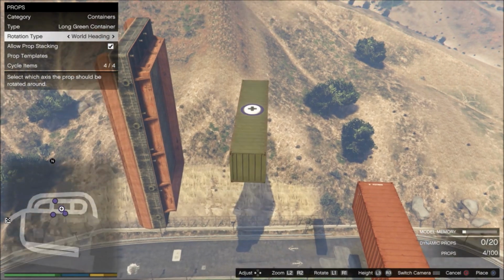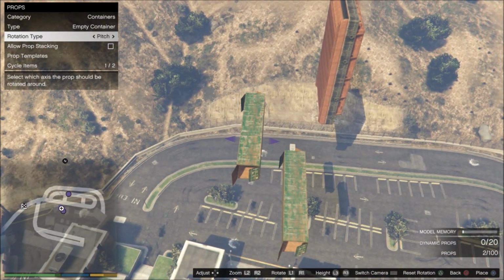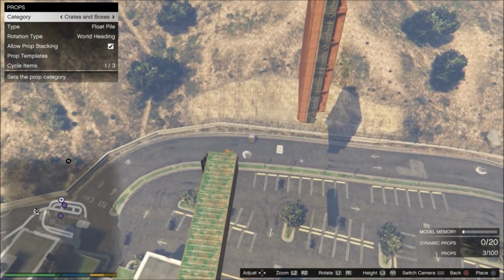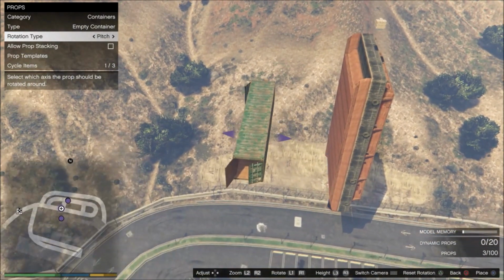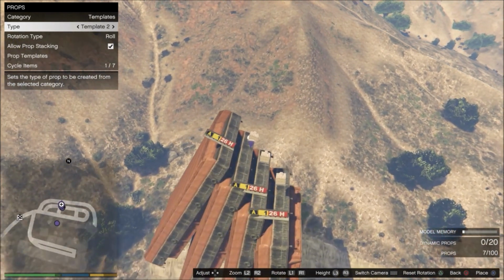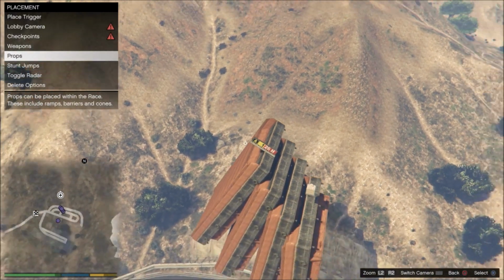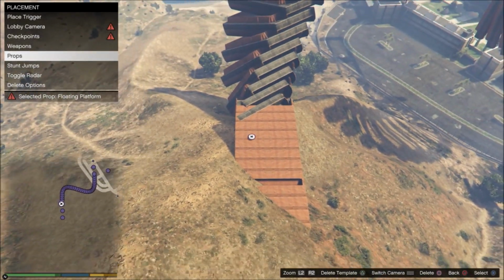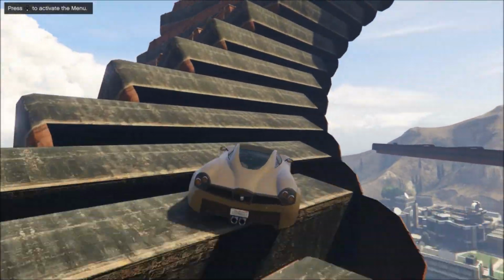Creator Tips Pt5 Barge Spirals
My method for building Barge Spirals.

The Race I made from the Spiral built in the tutorial